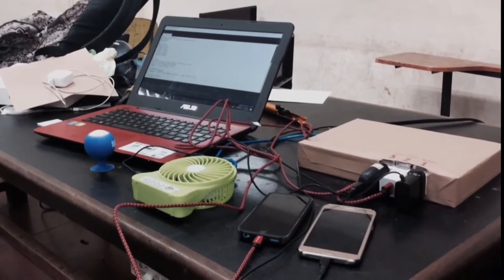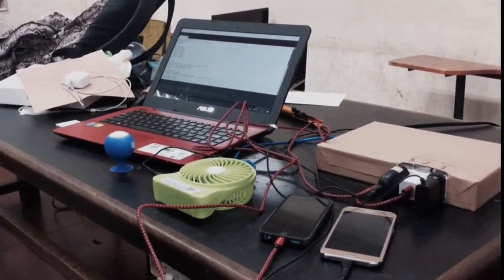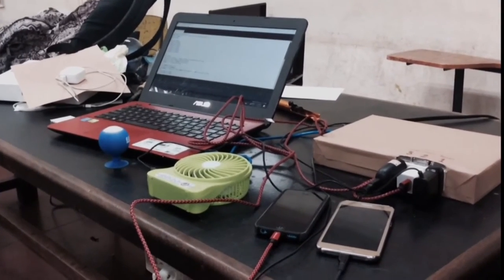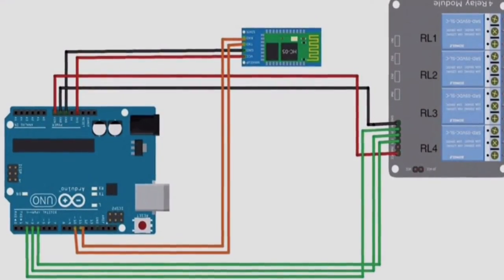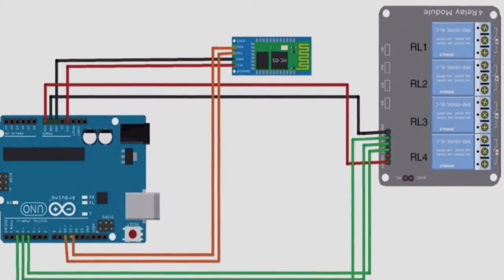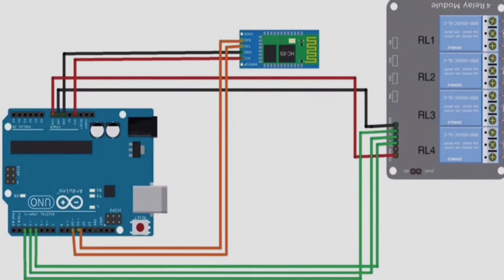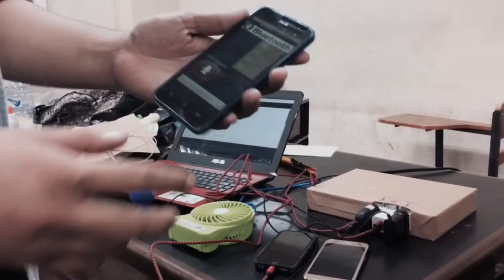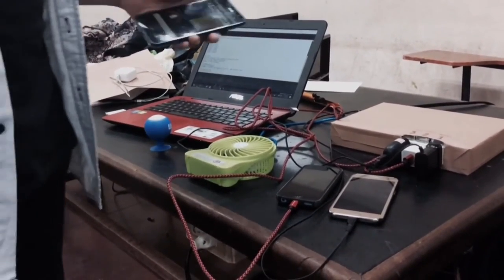Home Automation Device using Arduino Uno and an Android App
Our project is the Home Automation Device using Arduino Uno and an Android App

The app that we used in this project is made by Karthik Rajasekaran.

Proponents:
John Lloyd Macinas
Jimmy Orajay Jr.
Joktan Paalan
Kathleen Perez

BSEE 3-1